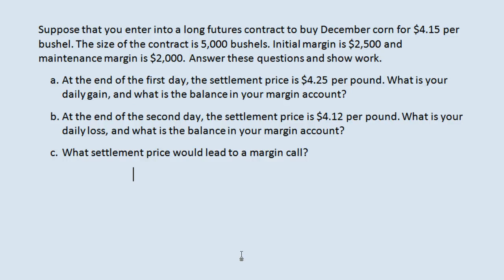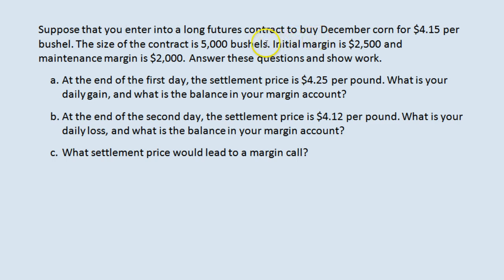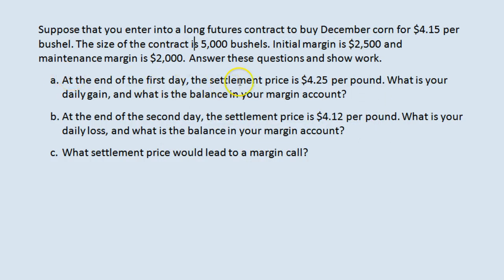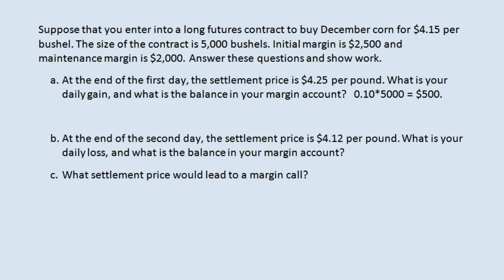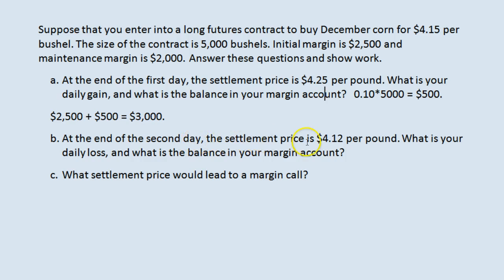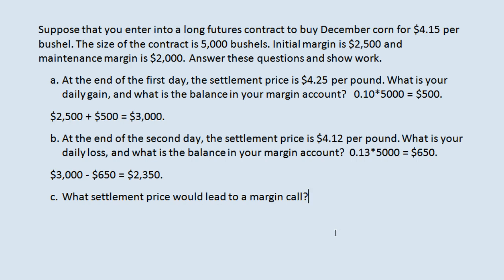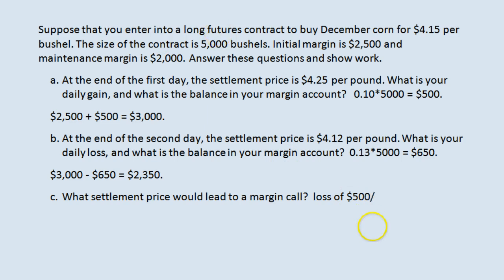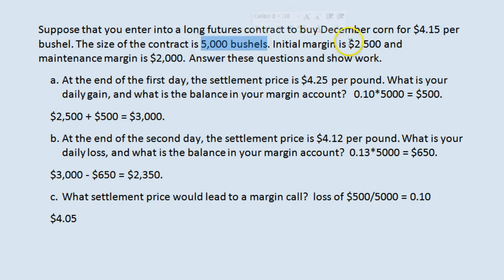Futures margin accounts and settlement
An example of how a margin account for a futures contract works on a day-to-day basis, with an initial margin and a maintenance margin leading to a potential margin call.